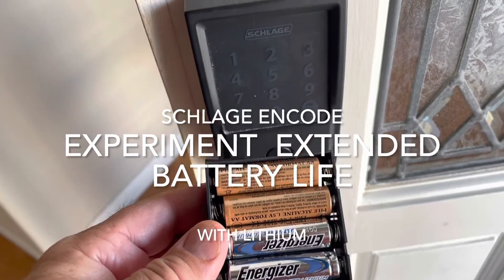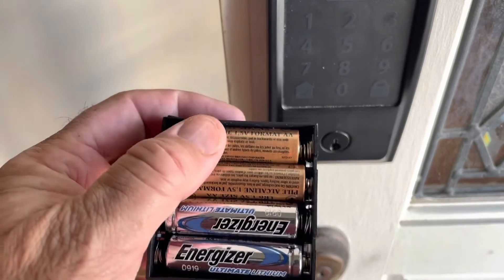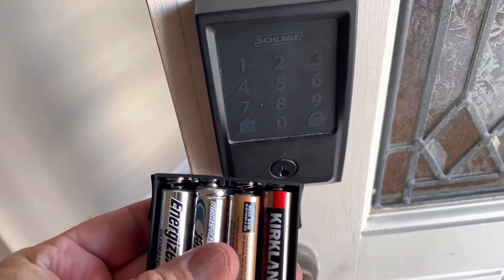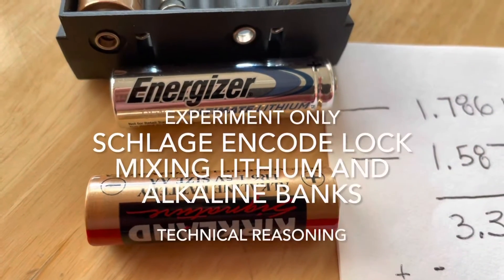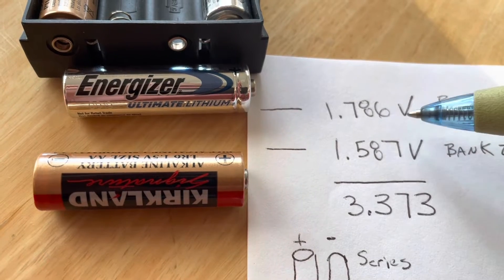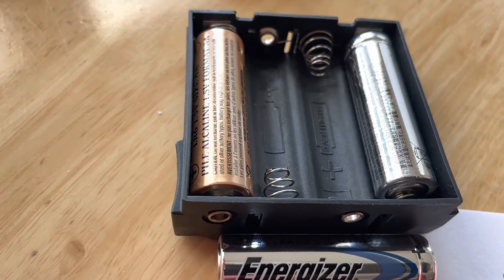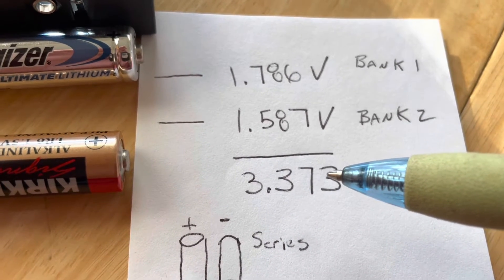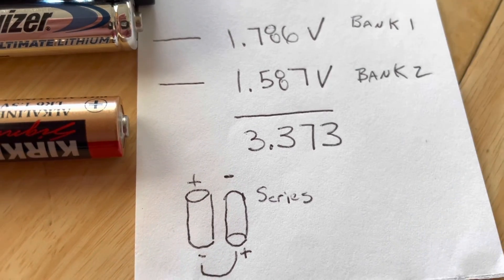Schlage Encode Lock Extended Battery Life with Lithium. Experiment using Lithium on you door lock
Changing batteries on Schlage Encode Lock with Extended Battery Life with Energizer Ultimate Lithium AA. Lithium does better in cold weather according to the spec sheet. Experiment showing how to mix lithium and standard AA batteries to possibly extend the life of the Schlage Encode door lock. Please add your comments to answer the question : Can I use lithium batteries with the Schlage Encode? Will Lithium Batteries extend the battery life of the Schlage Encode? Does the low battery waring on the Schlage encode still work properly when using lithium batteries?